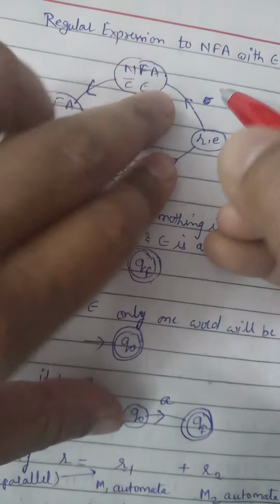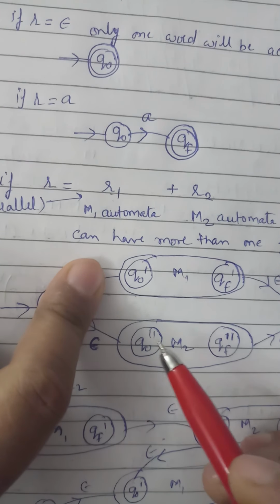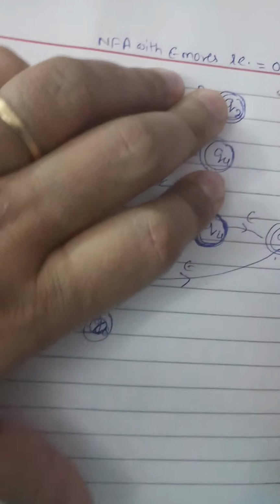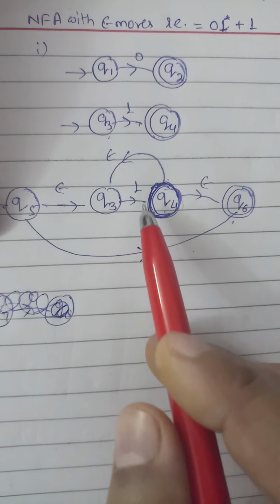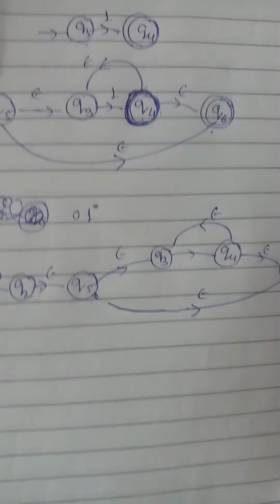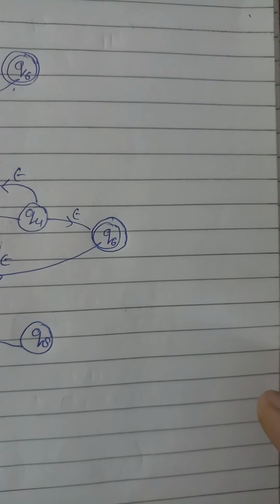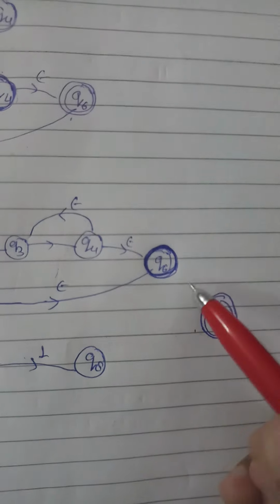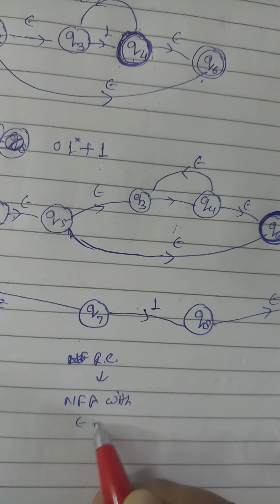Automata Theory - Converting Regular Expressions to NFA with ε-moves 🤖🔍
Explore the fascinating world of automata theory and learn how to convert regular expressions into non-deterministic finite automata (NFA) with ε-moves! 🔄
In this video, we'll dive deep into the process of transforming regular expressions, which describe patterns in text, into their equivalent NFA representations. 📜 You'll discover the step-by-step techniques to perform this conversion, understanding the underlying principles and the role of ε-moves.
Through engaging examples and clear explanations, you'll gain a solid understanding of this essential concept in automata theory. 💡 Enhance your skills in formal language theory and prepare yourself for the challenges of designing and analyzing complex computational systems. 🧠
Get ready to master the art of converting regular expressions to NFA with ε-moves! 🎥 This video will equip you with the knowledge and tools to tackle these fundamental computer science concepts. 🤖🔍

Amazon.com